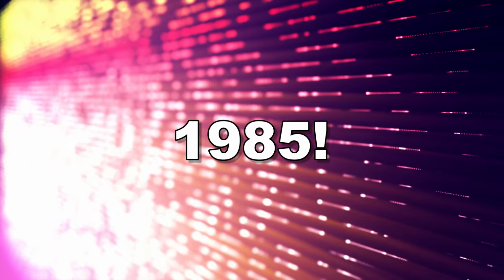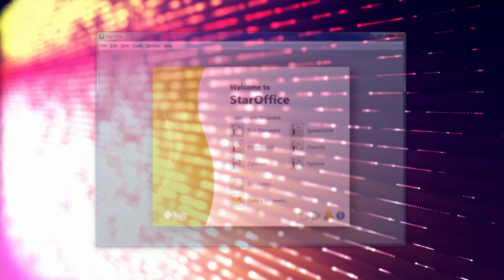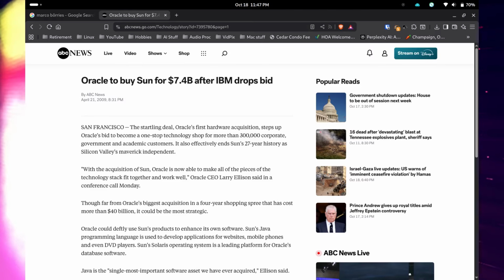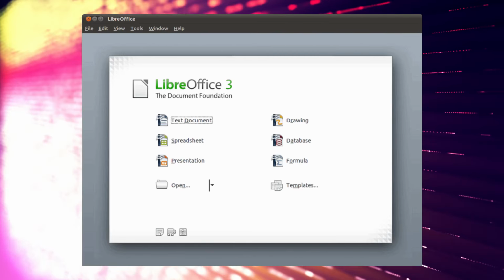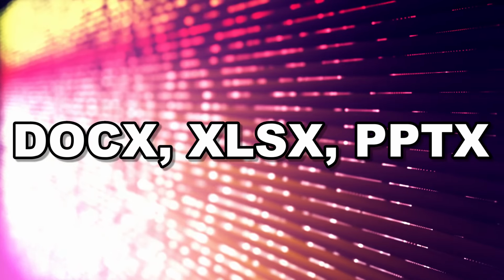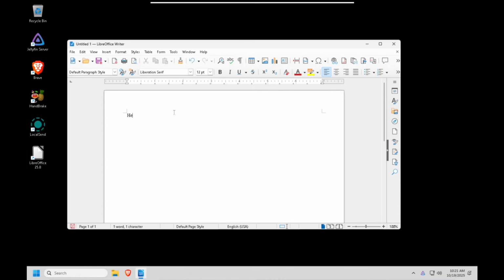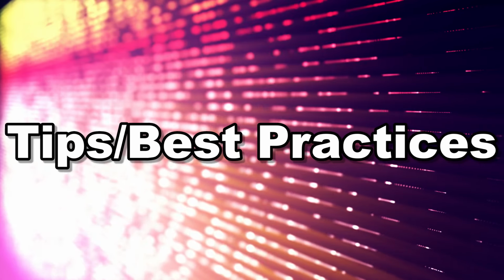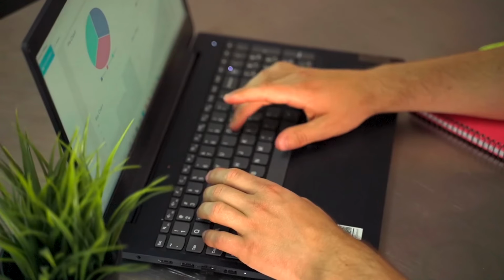Let's Look At LibreOffice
Open Source, Free and Cross-Platform!